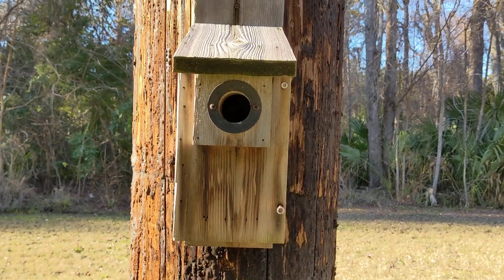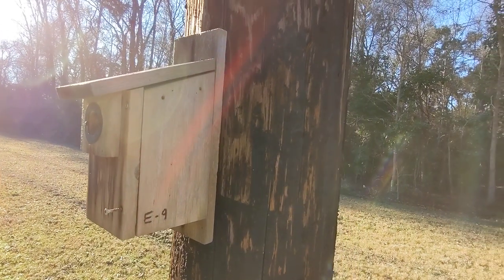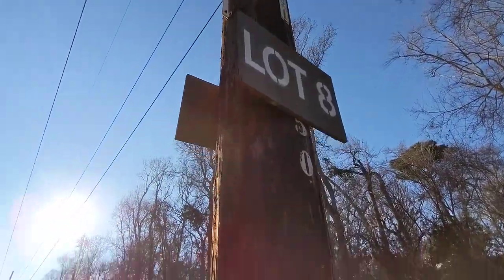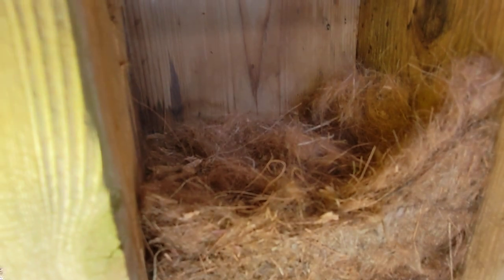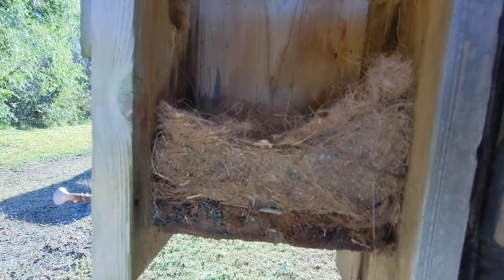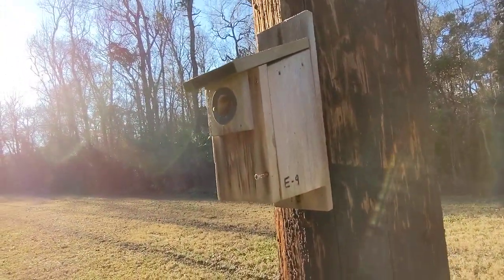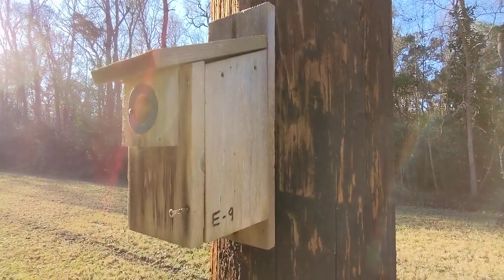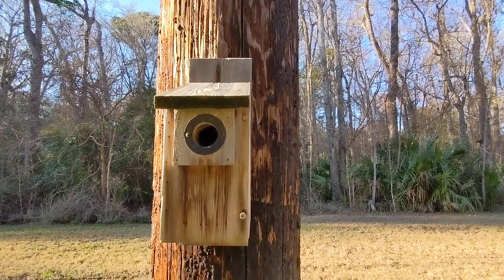Southern Flying Squirrel Nest in E9 Nestbox Sea Pines Bluebird Project! Hilton Head Island, SC